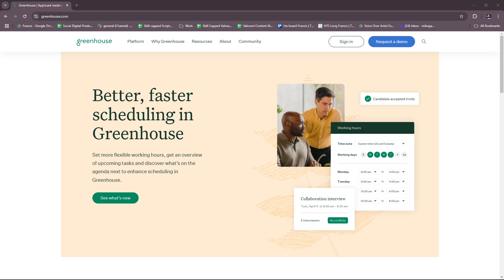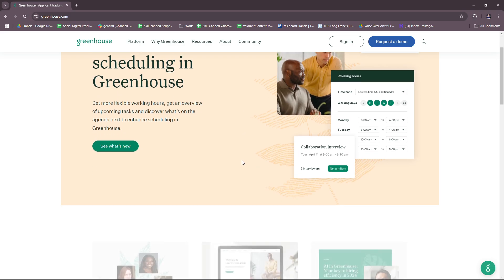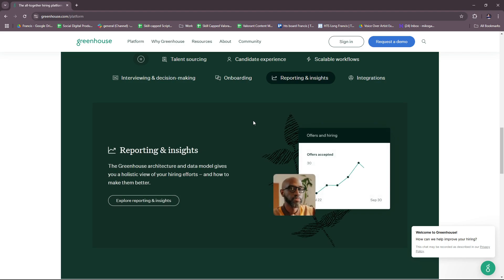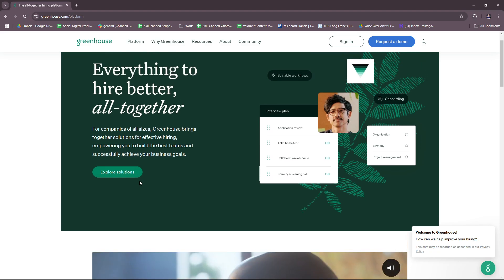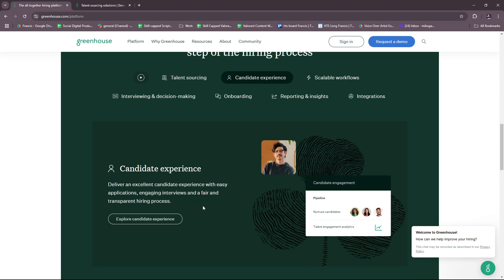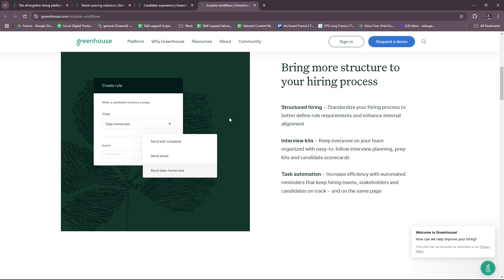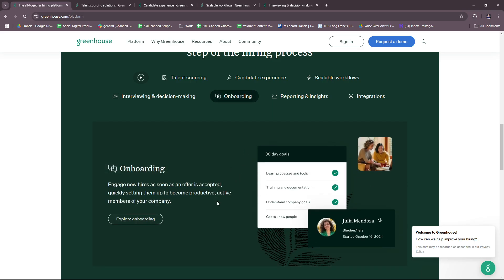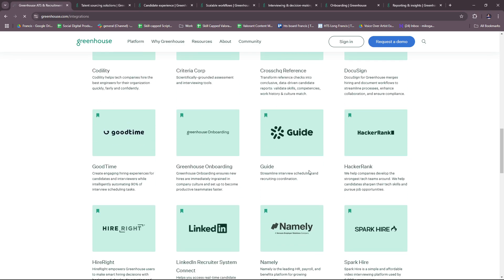Greenhouse HR Tutorial | Getting Started with Recruitment Management 2026